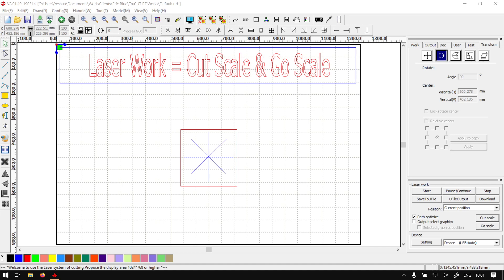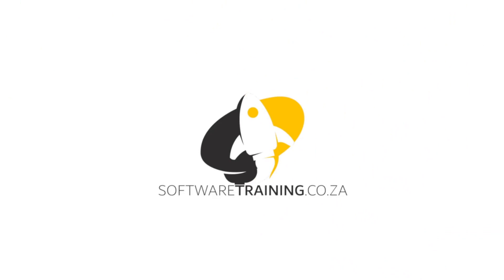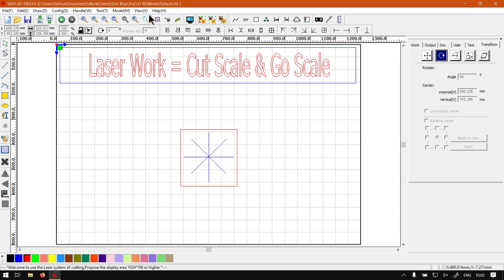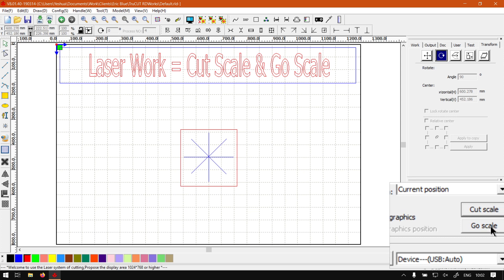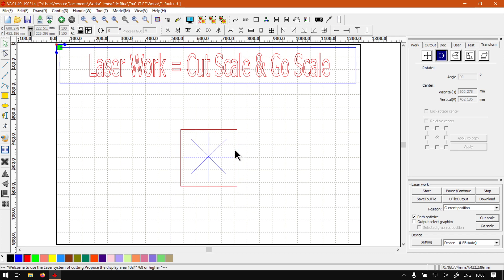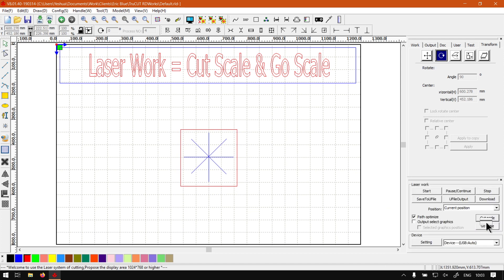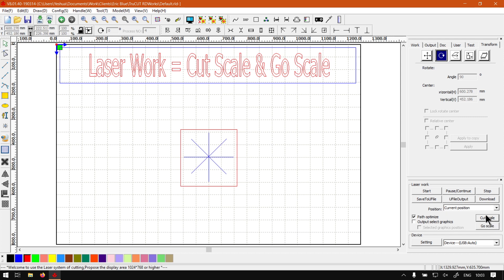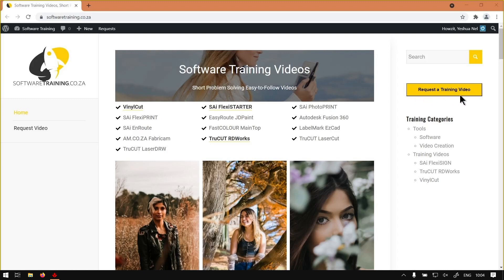Looking at the Cut Scale and Go Scale Features in TruCUT RDWorks (Part 6)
The great thing about these features is when you combine it with the Output Select Design option.

When you are cutting something out with the laser, but want to isolate the cutout within a cutout border then these features will be very handy.

This video is part of a Mini-Series. Next video covers Optimize. Previous video covered Position.